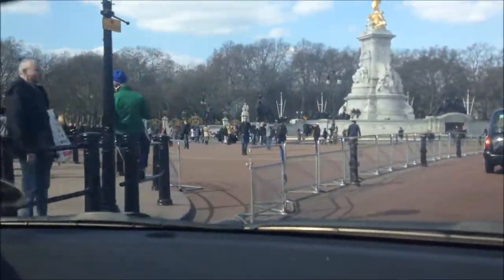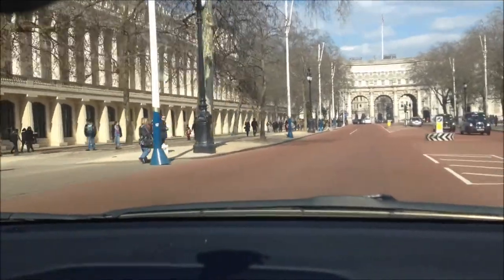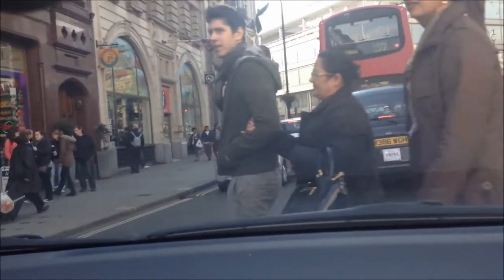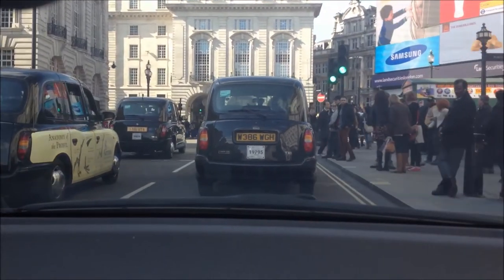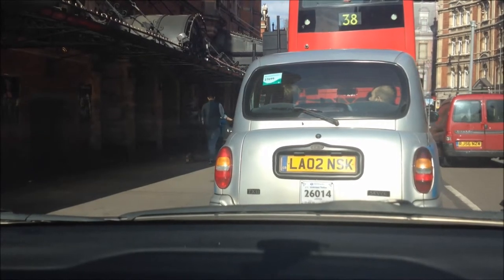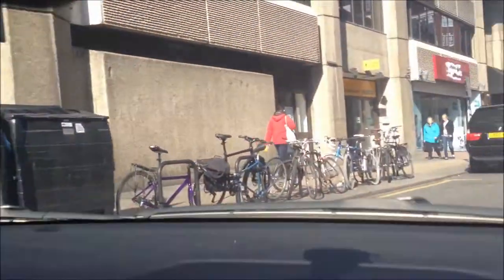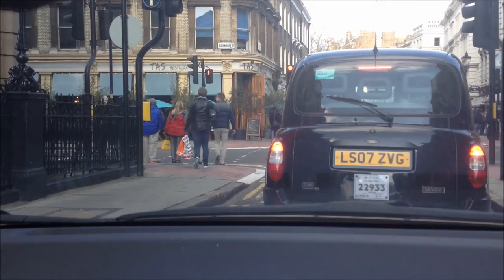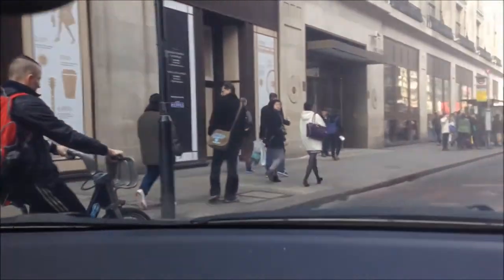Coach Darren and Chidi Comedy Tour Of London